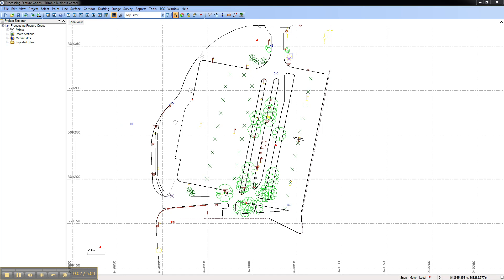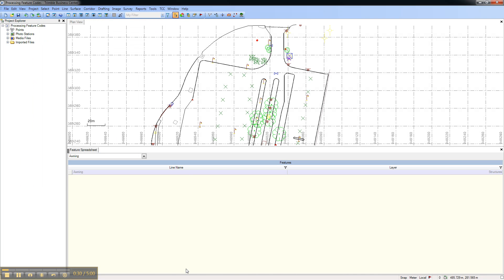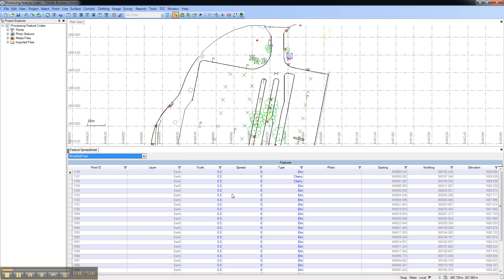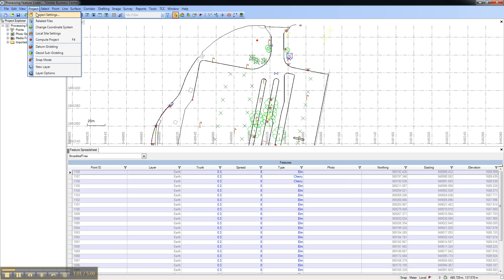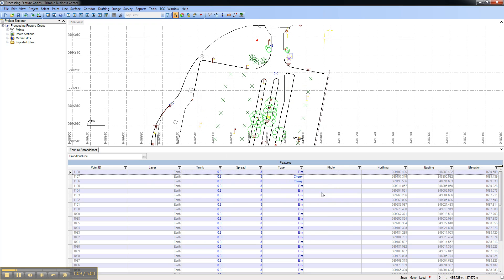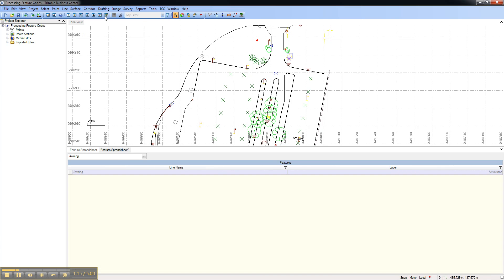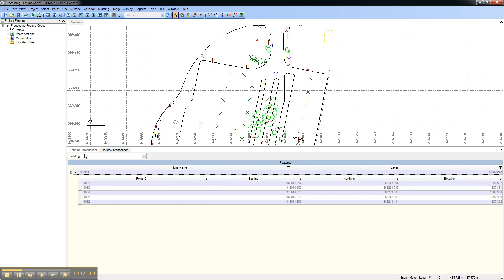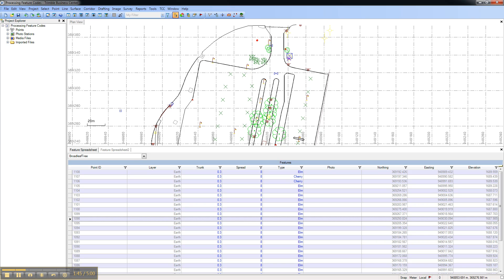TBC 2.70 GIS Feature Spreadsheets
This video shows how to view and edit your GIS features and attributes using the new Feature Spreadsheet in TBC 2.70.  View in HD.